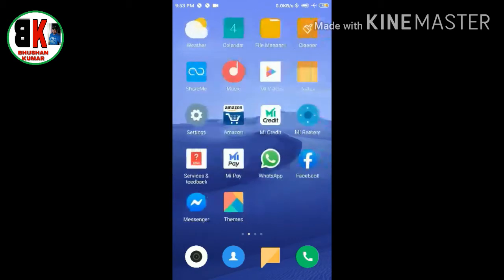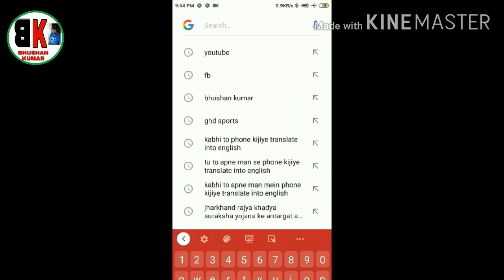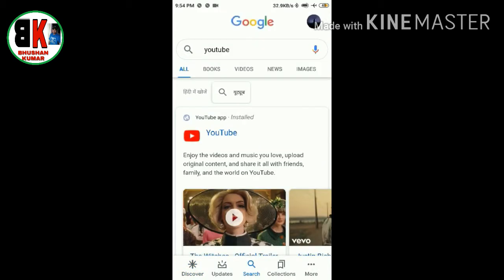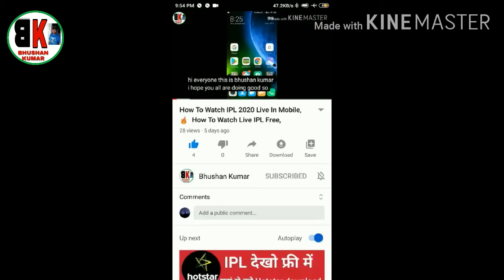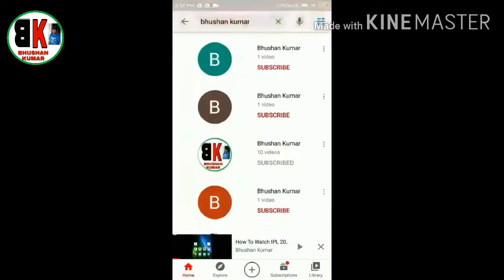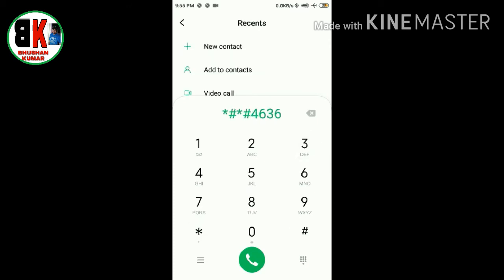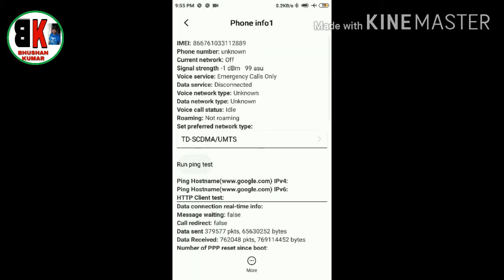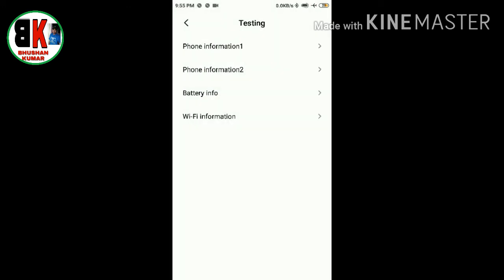How To Use Mobile Data In Flight Mode /How To Use Internet In Airplane Mode,2020 New Tricks And Tips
Hey friends this is Bhushan kumar, today in this video, i would like to share with you a awesome tricks that with the help of this tricks u can use mobile data in flight mode or Airplane mode.

I hope you like my video you like so please hit the bell icon and if u have any suggestions so please comment on comments section below.. Thanks for watching have a great day ahead
Jay HIND.

How to make YouTube thumbnail. jo =GKE_AGv...